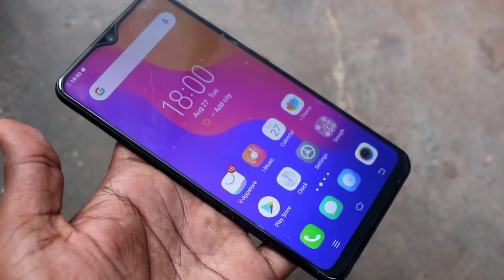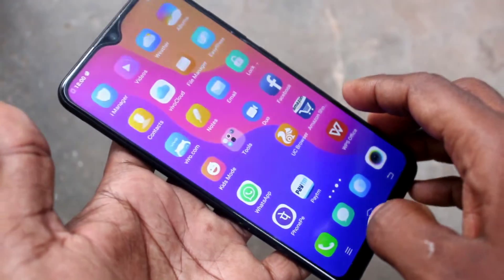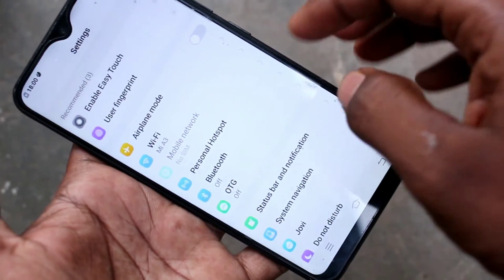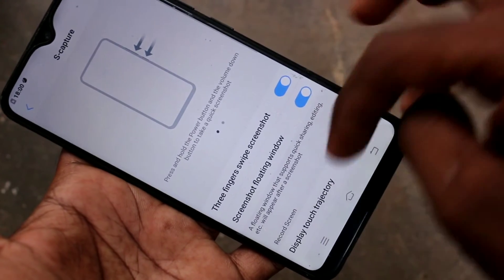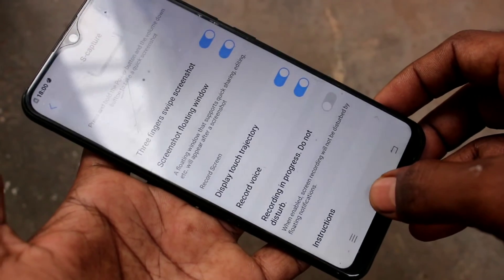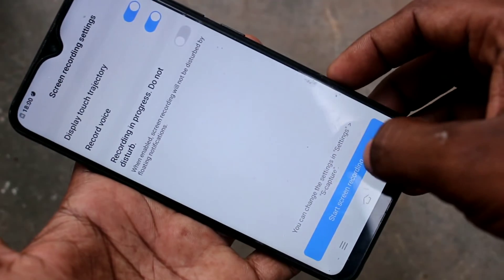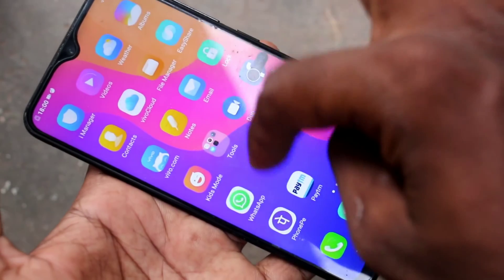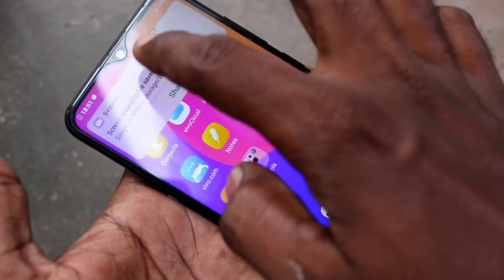How to enable sound for screen recording in Vivo Y95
Learn here how to enable sound for screen recording in Vivo Y95 smartphone